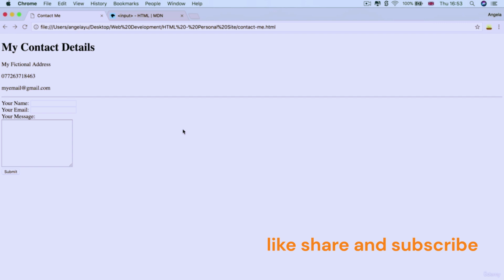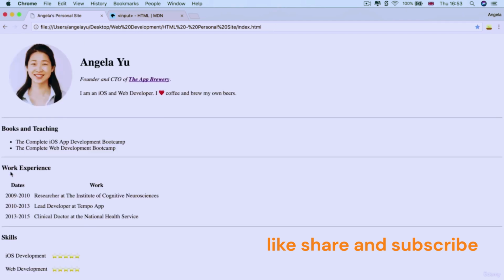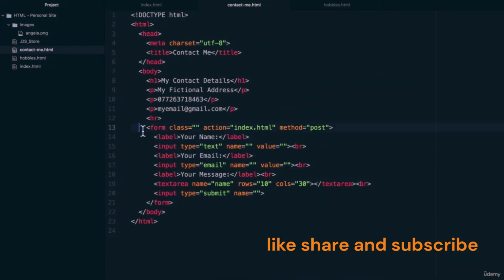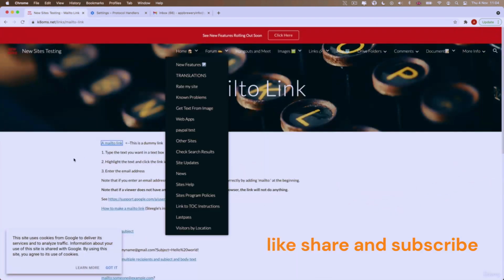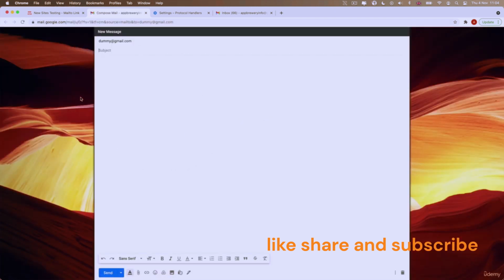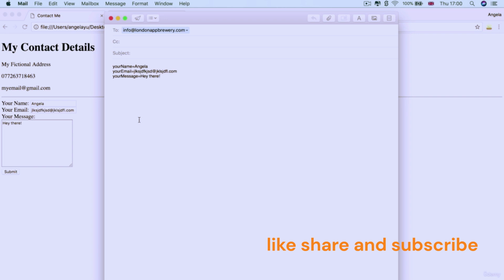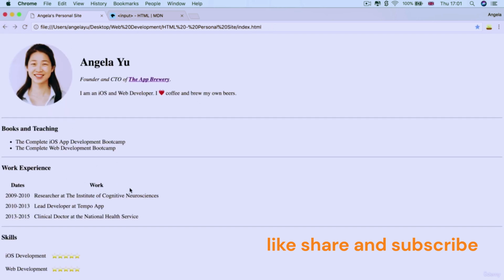Forms in Practice Create a Contact Me Form Part [ 1.14 ]